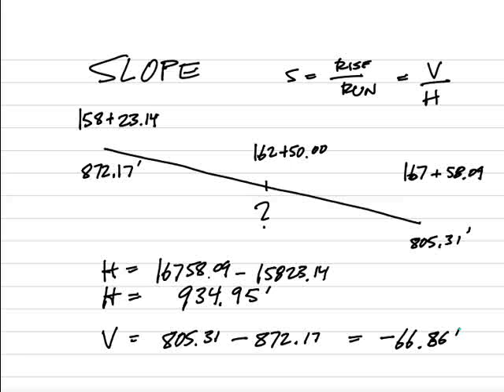Slope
Parkland College